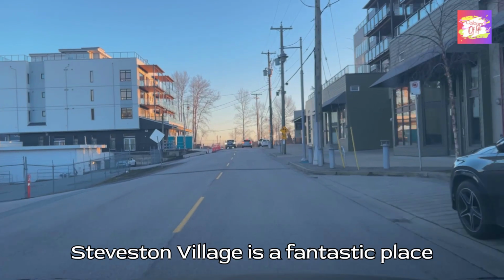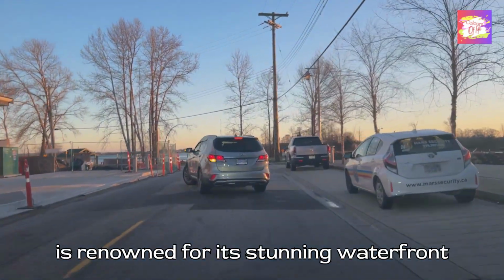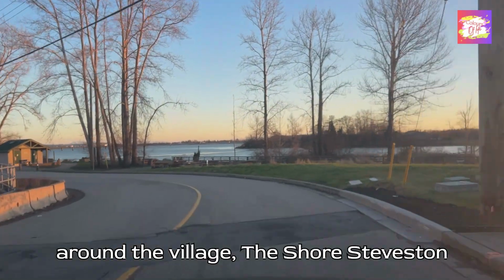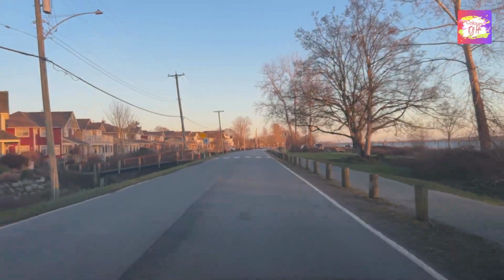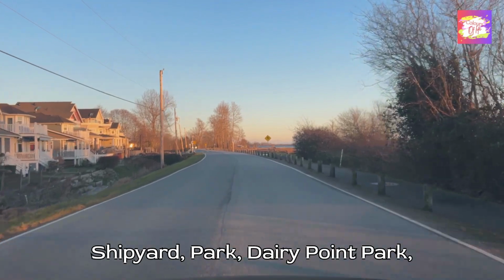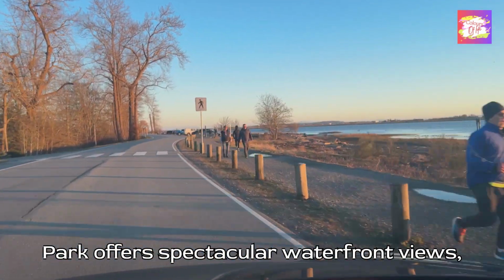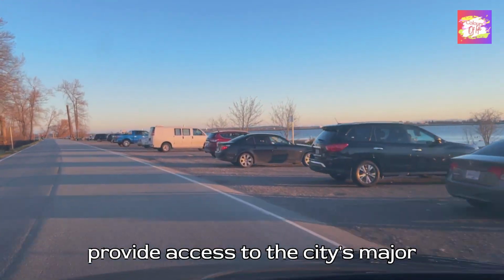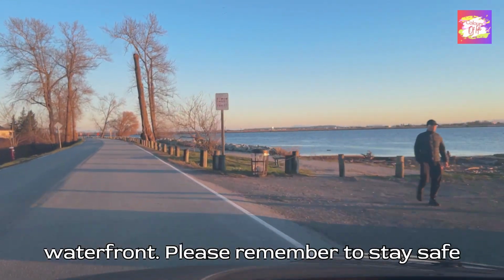Explore STEVESTON VILLAGE's Hidden Gems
Discover STEVESTON VILLAGE WATERFRONT: A Must-See Destination. Embark on a journey to the breathtaking Steveston Richmond Waterfront, a gem in Canada's stunning landscapes. Just a short drive away, this picturesque beauty awaits to mesmerize you. Dive into our travel guide and let us navigate you through the best of waterfront vistas and the captivating beauty of Steveston..
 T.me/coloursoflife24